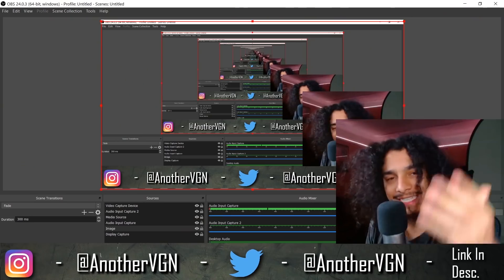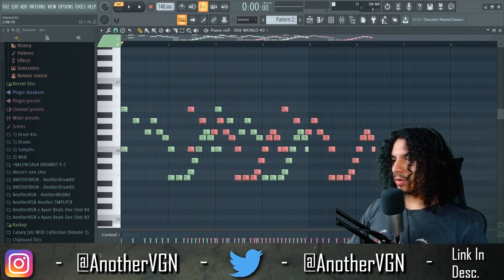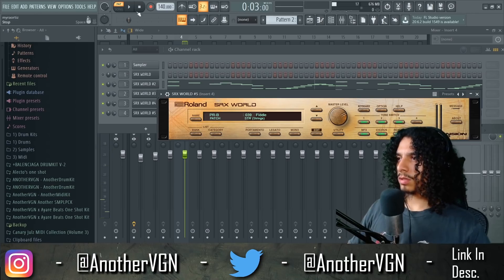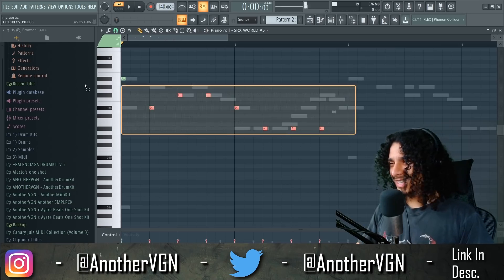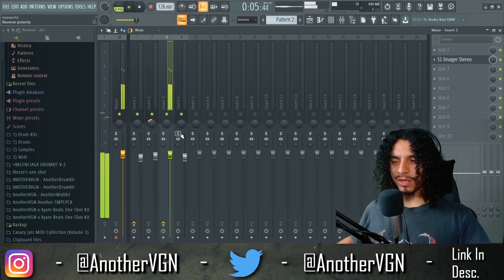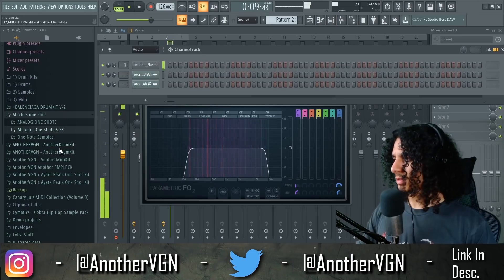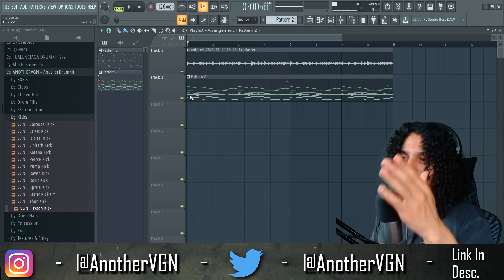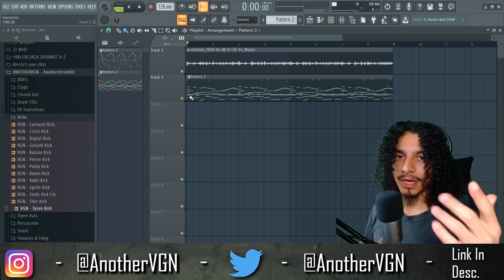How To Make Samples Like Southside/Pyrex Whippa | FL Studio 20 Tutorial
▶️ Follow AnotherVGN